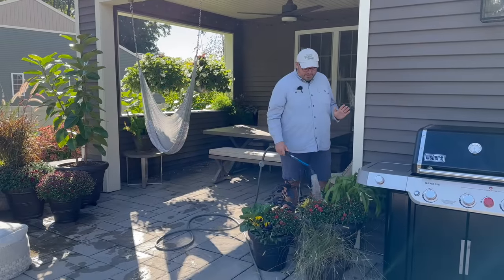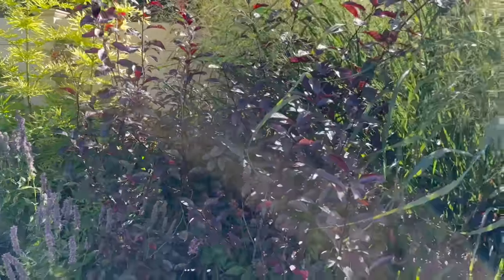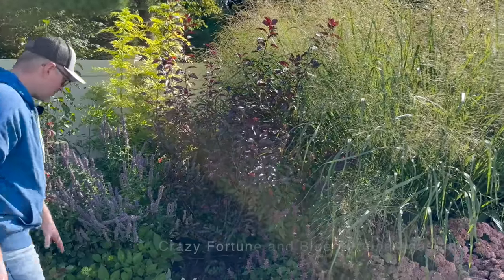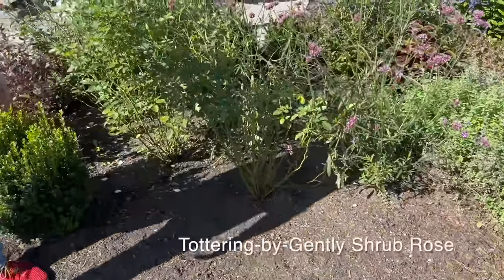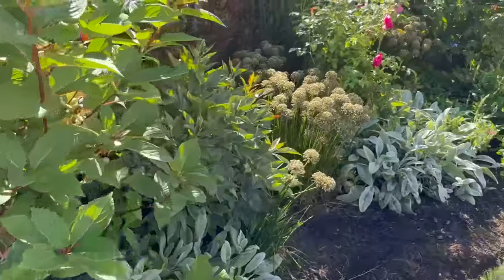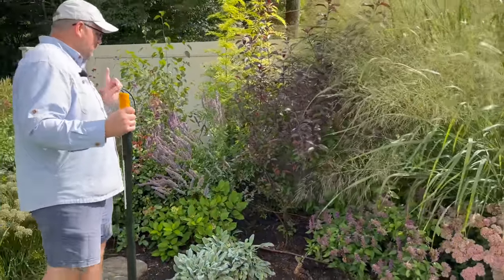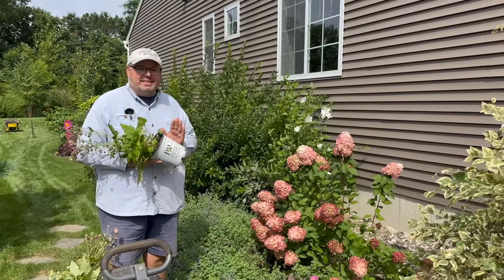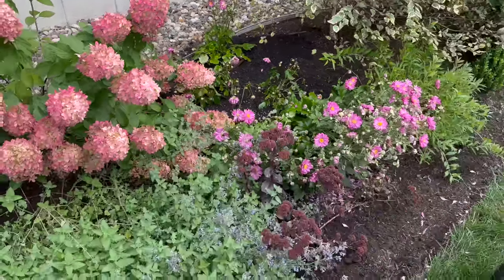Dividing Perennials, Fall Transplanting, and Battling a MONSTER Vine || Grow For Me 5b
Today we are continuing to prepare the garden for winter.   Fall is a great time to divide and transplant perennials.   We have some Proven Winners and Monrovia perennials to work on.

We also have a funny Lemon A-Peel thunbergia vine to remove.  It has taken over a trellis and the whole thing is falling over on top of some roses!

We didn't get everything done that we were hoping to but that's ok!   We will be back with more fall planting soon!